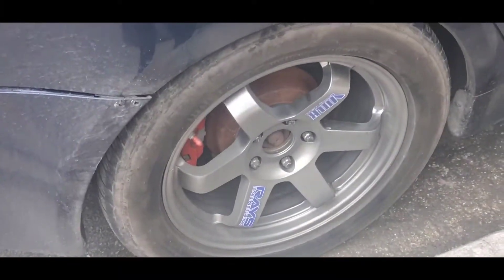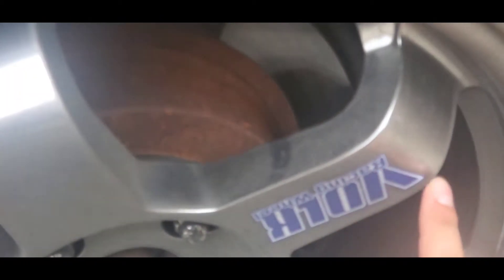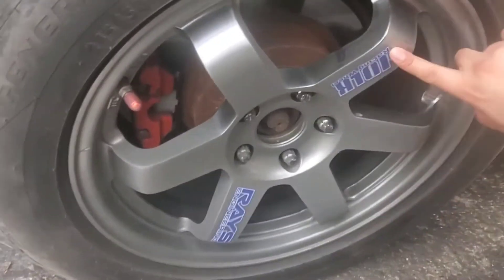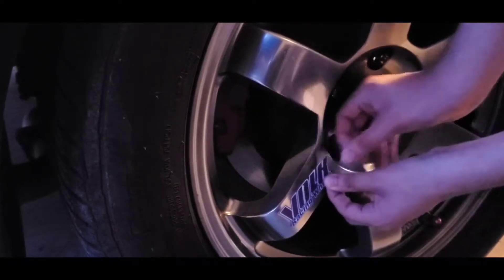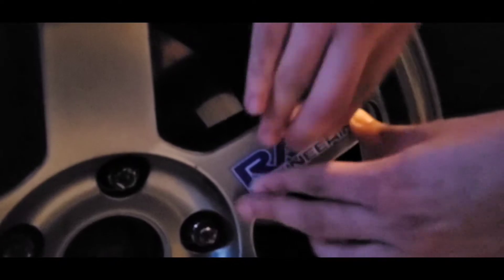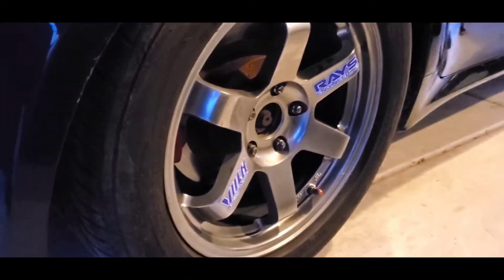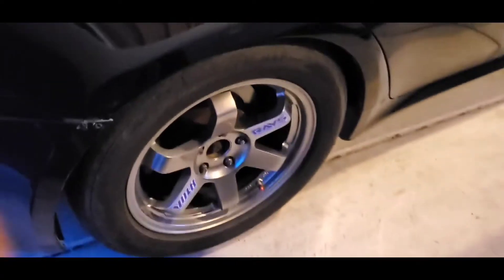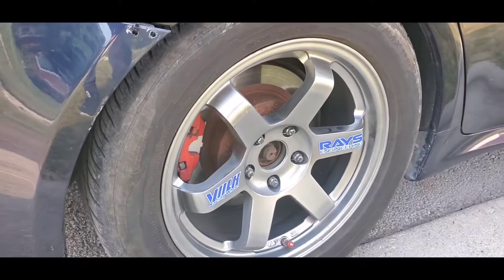AVID1 AV6 to VOLK TE37 conversion . making 200 dollar wheel look like 800 dollar wheel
i gor the stickers on ebay
pack of 8. about 15 bucks shipped